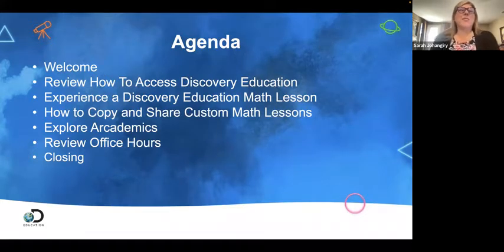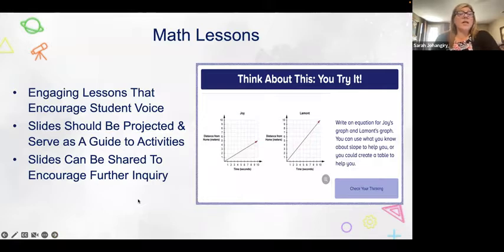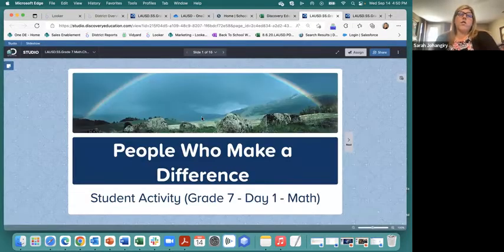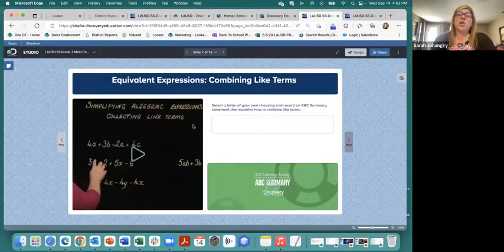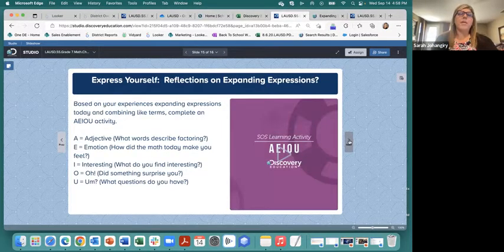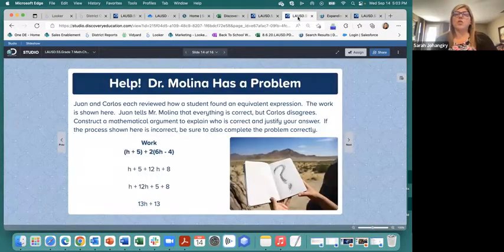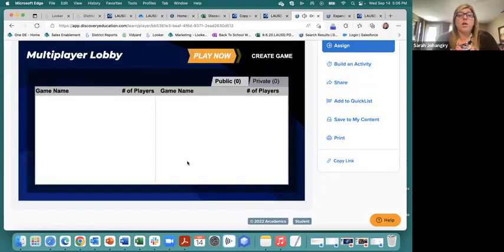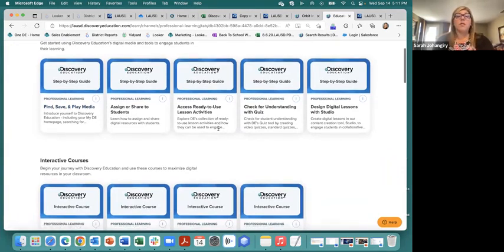Middle Math Lessons